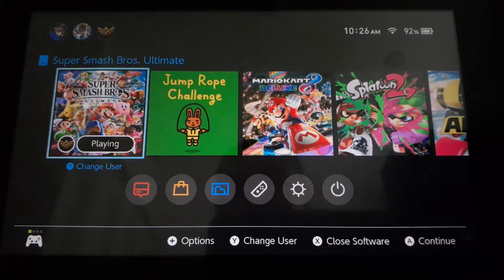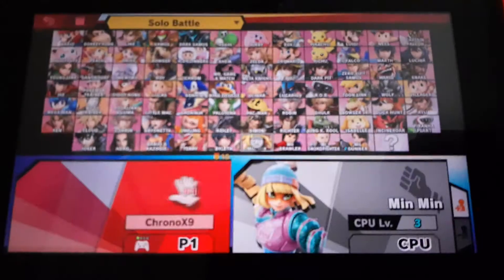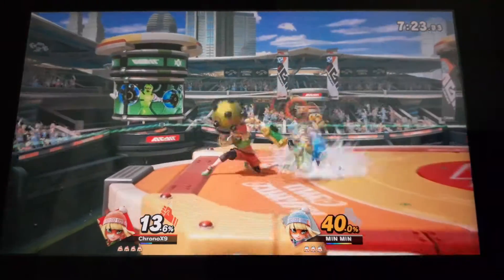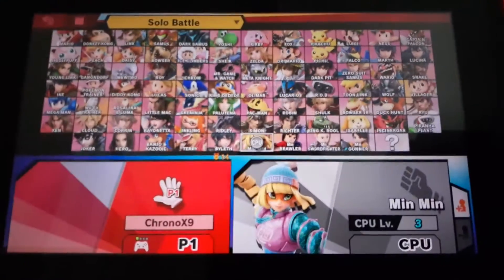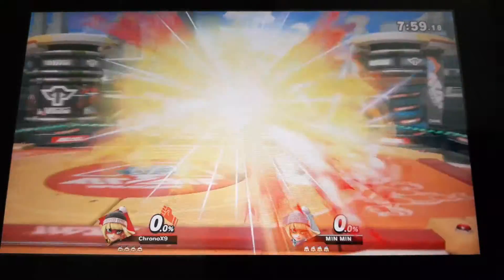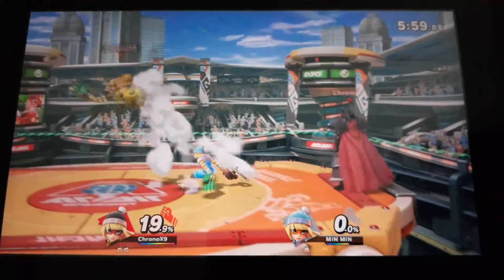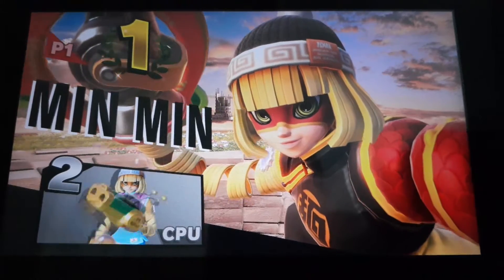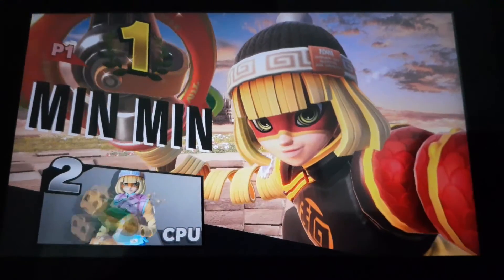Playing as Min Min in Smash Ultimate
What's going on, guys! Today, I am going to be trying out the new DLC character for Smash Ultimate, Min Min from ARMS! I'm excited to play this character, and hopefully main her!